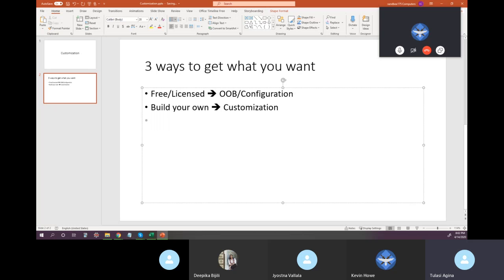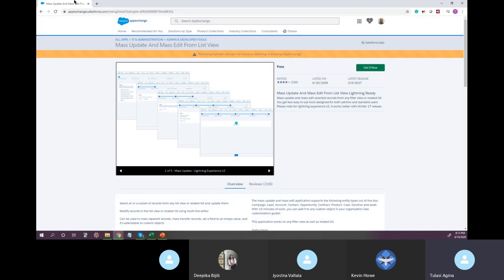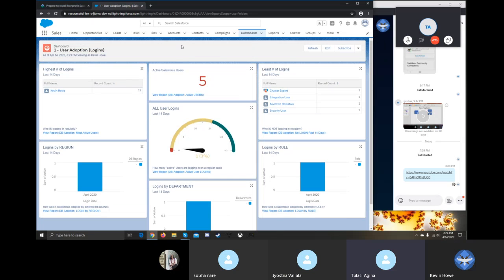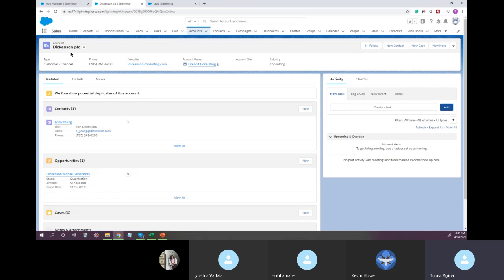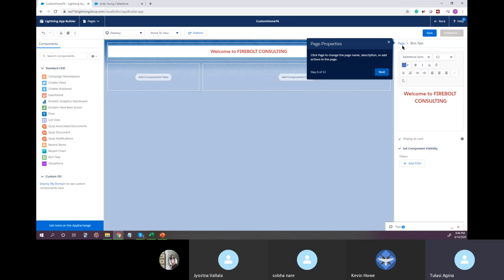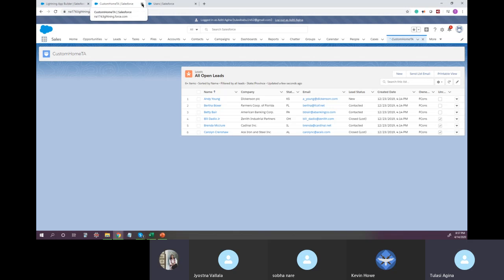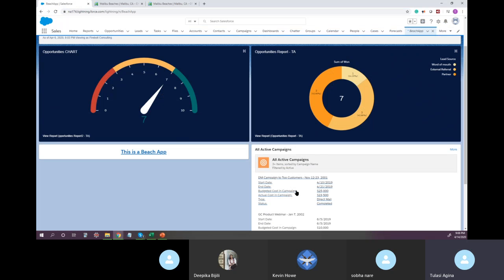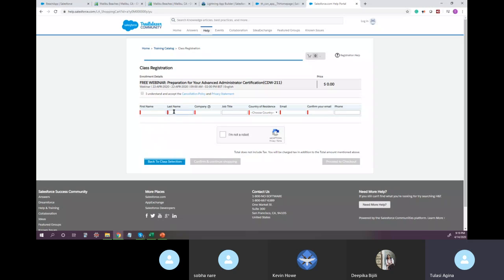AppExchange Basics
Salesforce AppExchange
The video explains the features and functionalities of AppExchange.